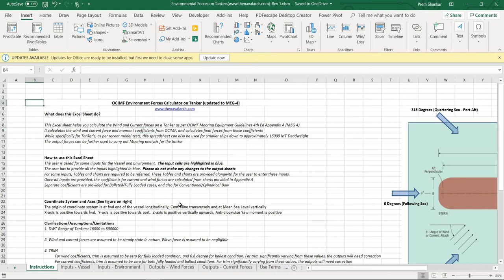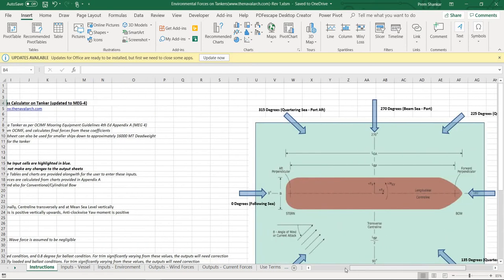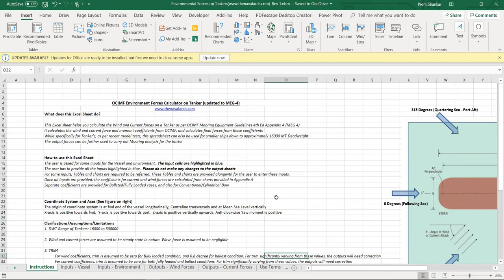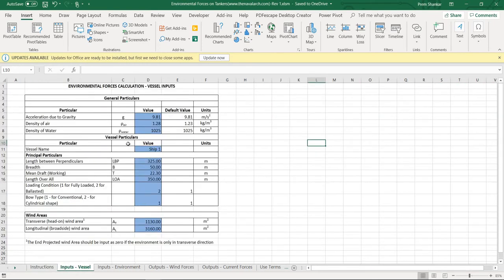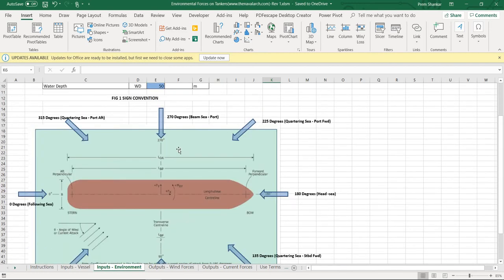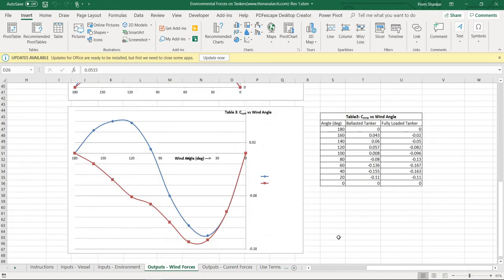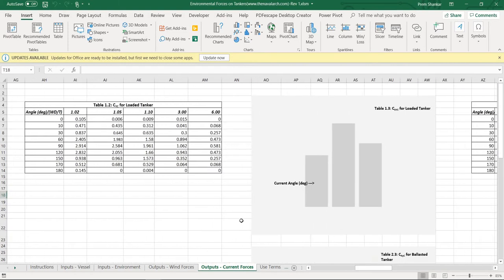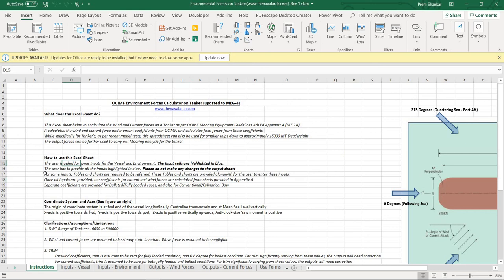OCIMF Mooring Forces Calculator - Tankers (MEG4)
This Excel sheet helps you calculate the Wind and Current forces on a Tanker as per OCIMF Mooring Equipment Guidelines 4th Ed Appendix A (MEG 4)
It calculates the wind and current force and moment coefficients from OCIMF, and calculates final forces from these coefficients
While specifically for Tanker's, as per recent model tests, this spreadsheet can also be used for smaller ships down to approximately 16000 MT Deadweight
The output forces can be further used to carry out Mooring analysis for the tanker